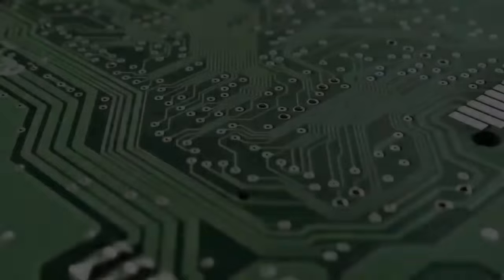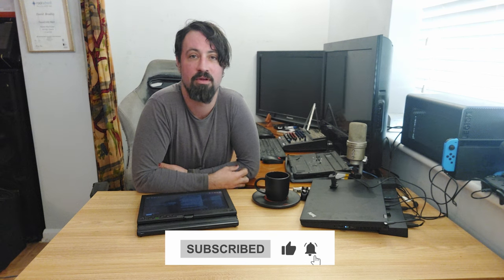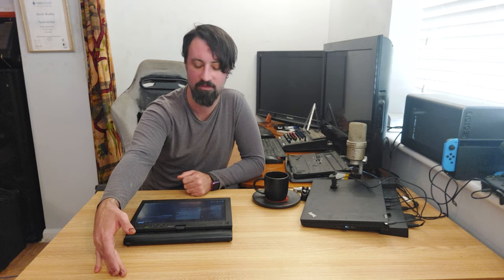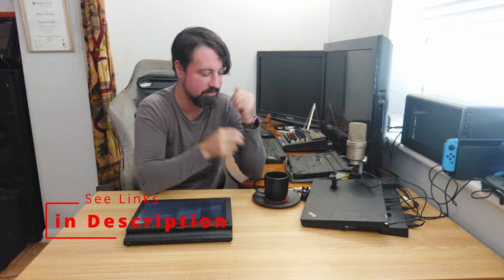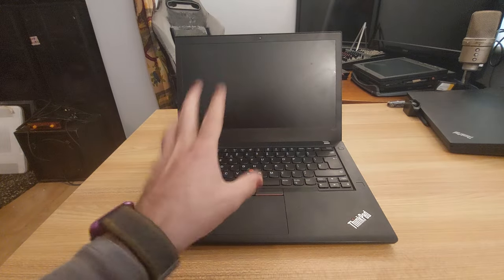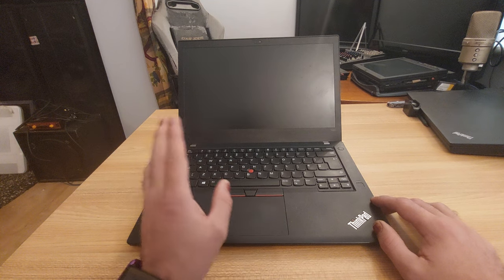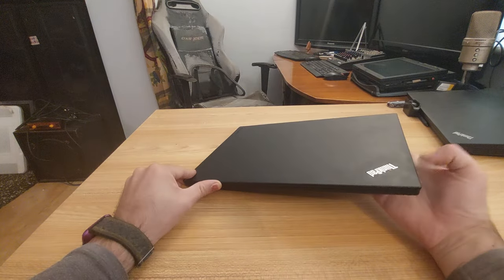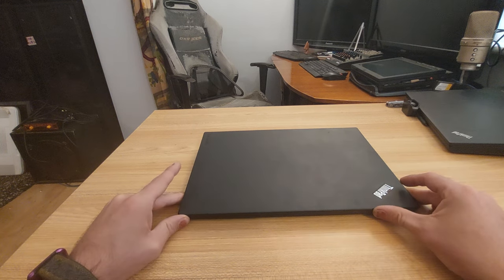My (latest) ThinkPad Collection 2023! 800 subscriber Update!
TechDave
xx